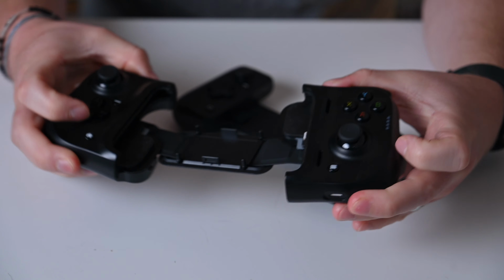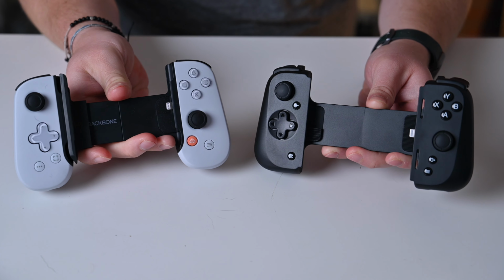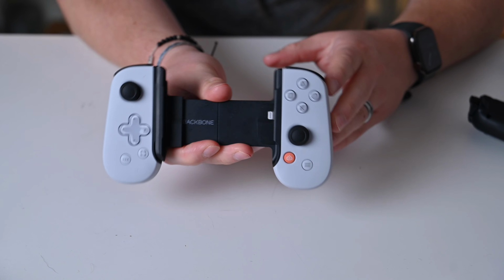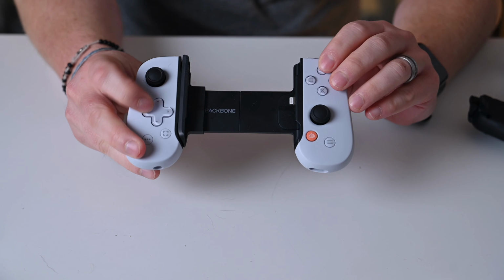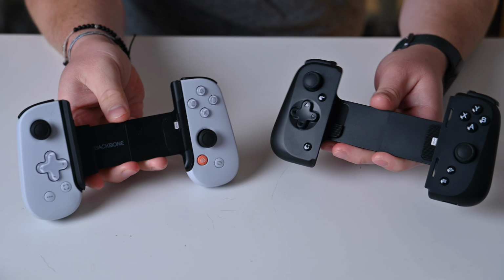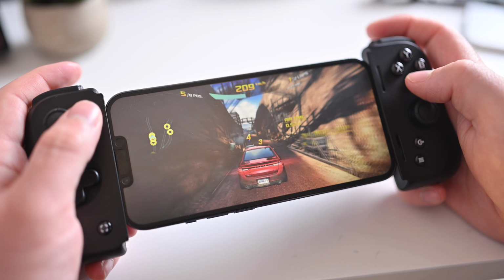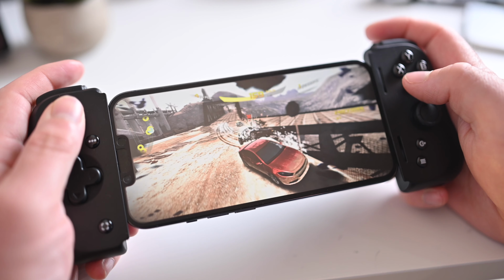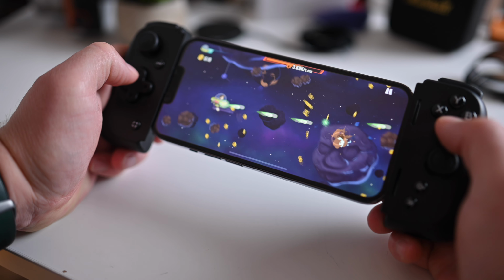Is the Razer Kishi V2 the BEST iPhone Game Controller?! Full Review & Backbone One Compare!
The Razer Kishi V2 is here! This snap-on controller is a massive upgrade from the original with a new design, more responsive buttons, and new customizable macro buttons. Let's compare it to the original and the Backbone One to see if it wins as the best iPhone gaming controller!

Chapters ➡
0:00 Intro
0:39 A new design
1:34 Hands on & unique features
3:03 Macro buttons
3:57 Kishi V1 vs Kishi V2
5:18 Razer Kishi V2 VS Backbone One
7:14 Should you buy the Razer Kishi?